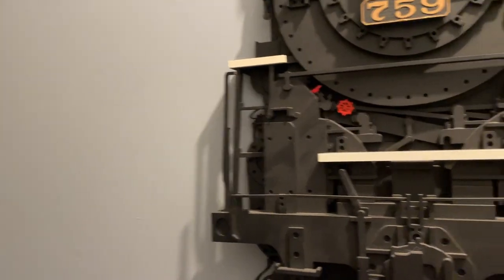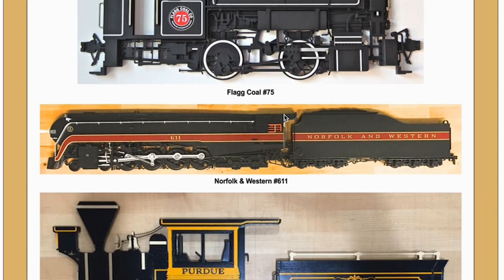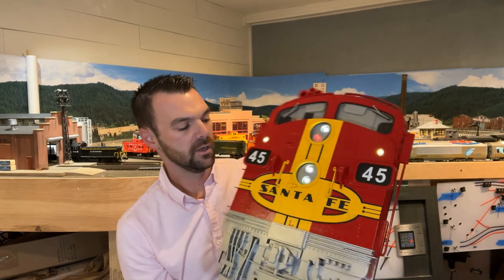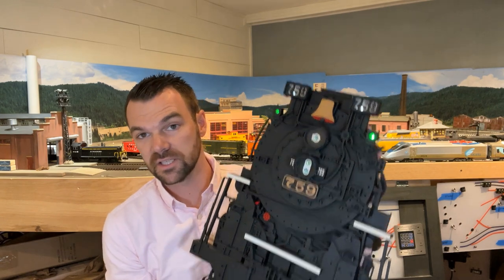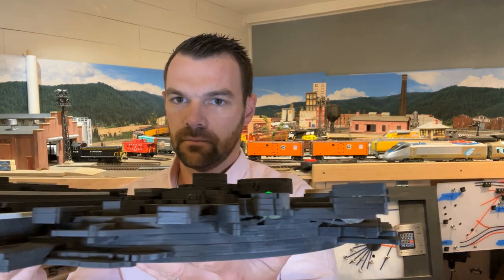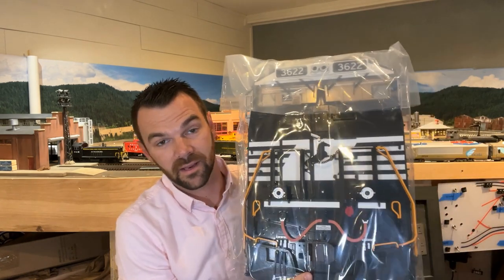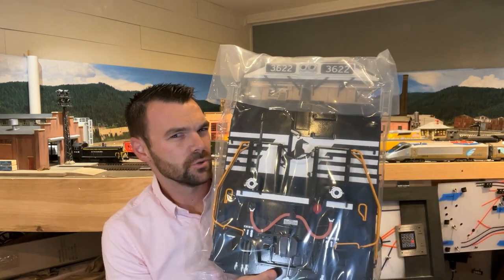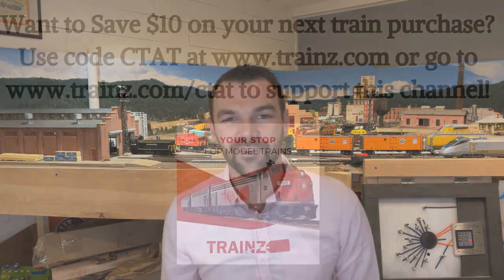Railroad Train Wall Art: Stoddart's Signs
In this video I answer viewers questions, specifically about the wall art I have in my layout room.

If you are interested in purchasing a train for your collection be sure to check out Use code CTAT at check out to save yourself $10. which will support my channel!